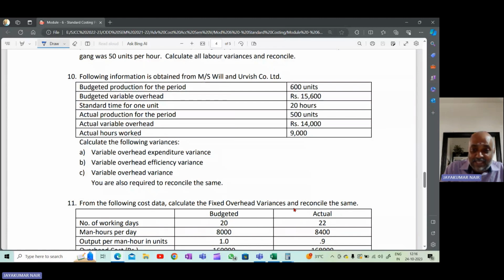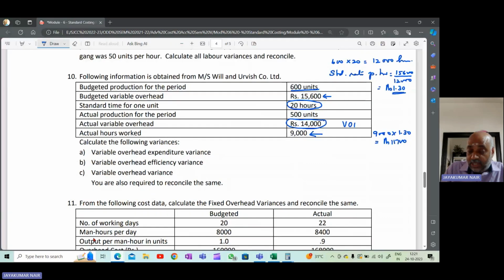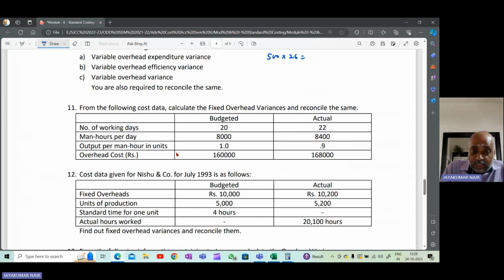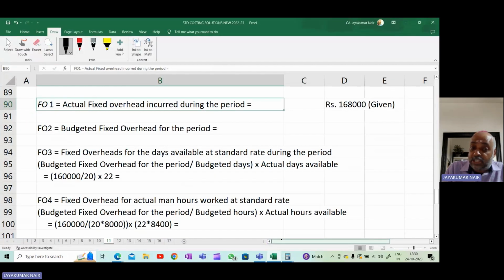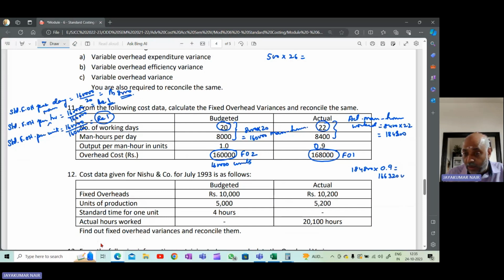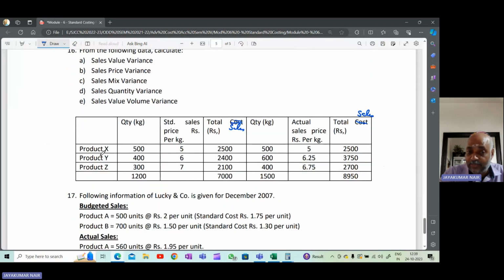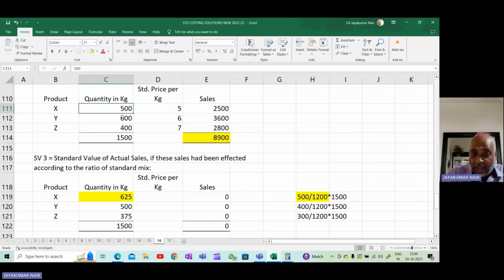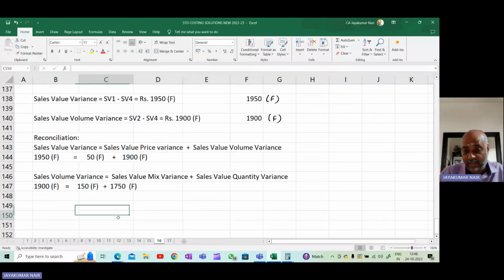Standard Costing: Mastering Overhead and Sales Value Variance Calculations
Welcome to our comprehensive guide on Standard Costing success. In this video, we'll take you on a journey through the intricacies of calculating and mastering overhead and sales value variances.

Standard Costing is a vital tool for businesses, helping them understand and control their costs while optimizing profitability. Whether you're a student, a professional, or a business owner, understanding these variances is crucial for financial success.

In this video, we break down the concepts into easily digestible information, ensuring that you gain a clear understanding of:

The significance of overhead and sales value variances
How to calculate these variances accurately
Strategies to interpret and analyze variances effectively
Practical tips for taking corrective actions and improving your financial outcomes
Join us on this learning journey, and by the end of this video, you'll have the knowledge and confidence to master Standard Costing, make informed decisions, and positively impact your business's financial performance.